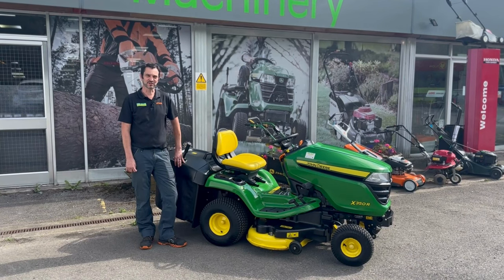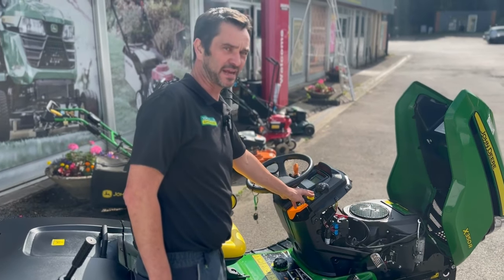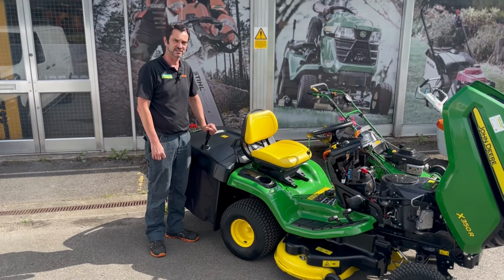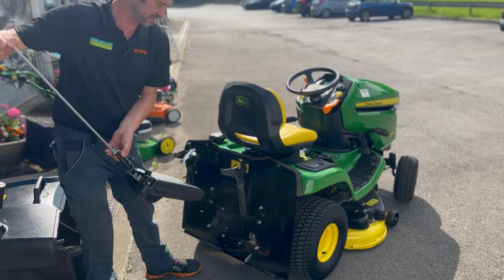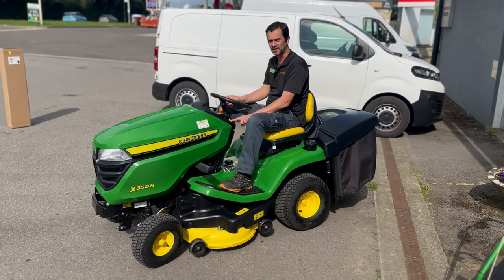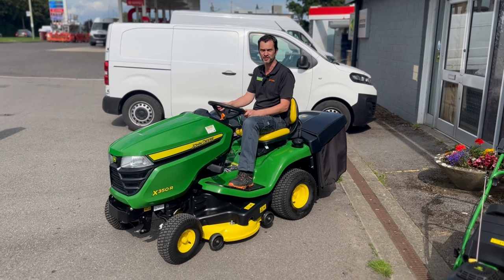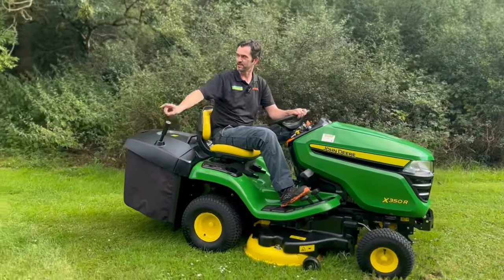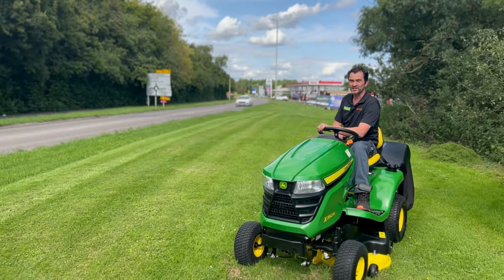THIS is why you need a John Deere X350R lawn tractor in your life – review and live cutting demo!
Steve takes out a 2022 version of the John Deere X350R ride on lawn mower – as you probably know we are big John Deere fans here so we love any opportunity to take one out for a spin! The 2022 version is the same internally as the 2023 version that you will purchase from us, the only difference is the deck colour.

Have a burning Garden Machinery question you would like us to answer?